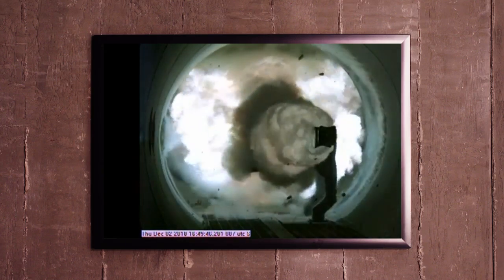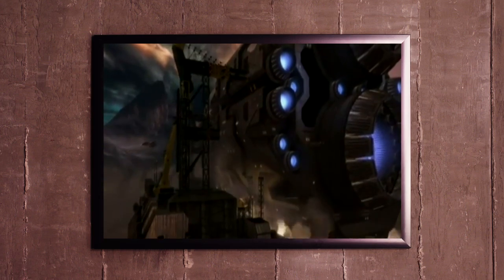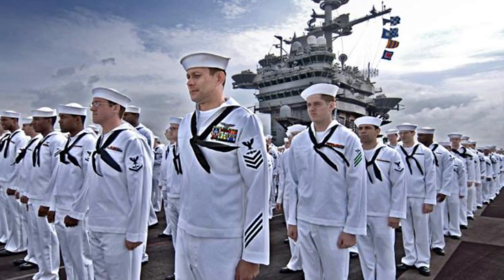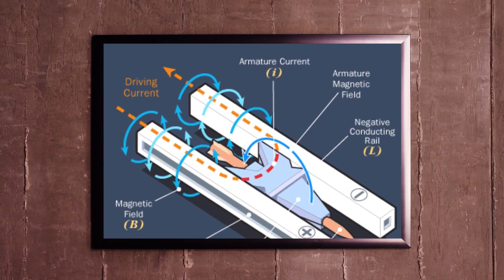The Railgun - Fact or Fictional w/ Veronica Belmont and special guests Richard Ryan and Adam Sessler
On Today's Fact or Fictional, Veronica speaks with Tech Feed's very own Ricahrd Ryan and Rev3 Game's Adam Sessler on the Railgun!

Special Thank you to Richard Ryan and Adam Sessler for being on the show this week!

What do you want to see featured on Fact or Fictional? Leave a comment or video response below and give us your ideas!